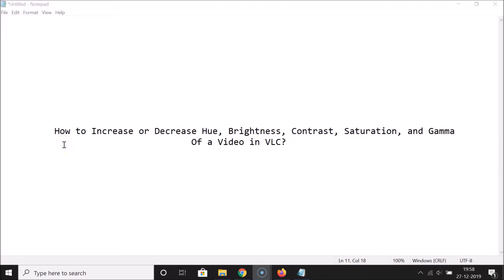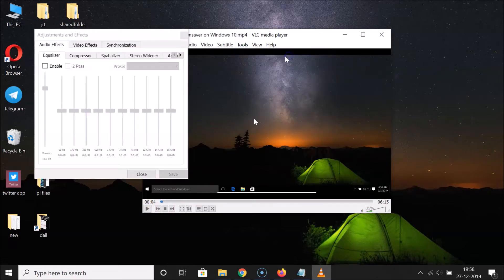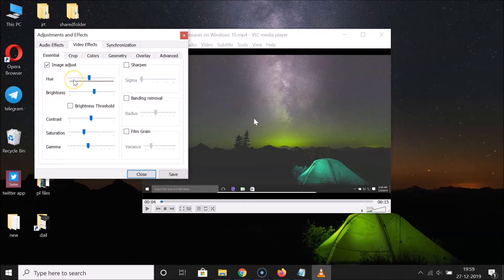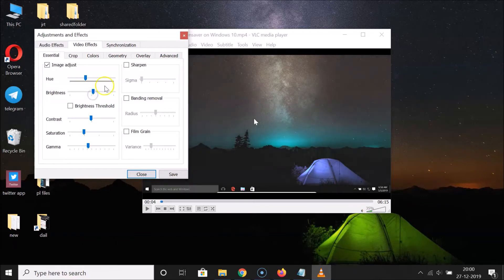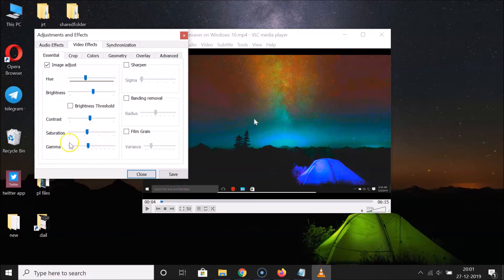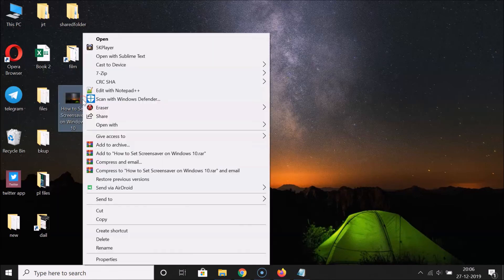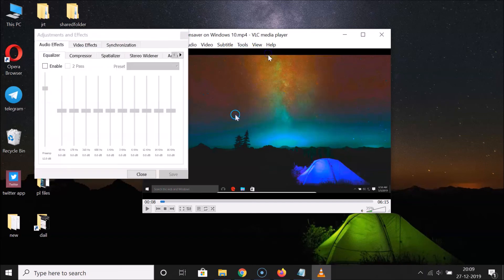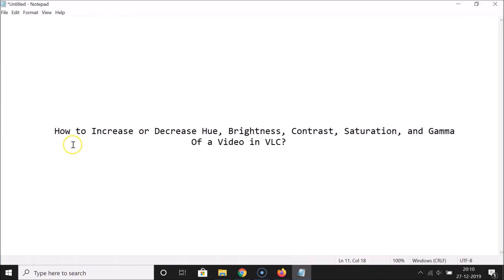How to Increase or Decrease Hue, Brightness, Contrast, Saturation, and Gamma of a Video in VLC?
Step 1: Open the Video in VLC Media Player, and then pause the video.

Step 2: Click on 'Tools' in top menu, and then click on 'Effects and Filters.'

Step 3: Click on 'Video Effects' tab, and then click on 'Image Adjust' under 'Essential.'

Step 4: There you can find Hue, Brightness, Contrast, Saturation, and Gamma options. Just do the changes that you want using sliders next to the options. After you done with the changes, click on 'Save' button, and then 'close' button.

It's done.